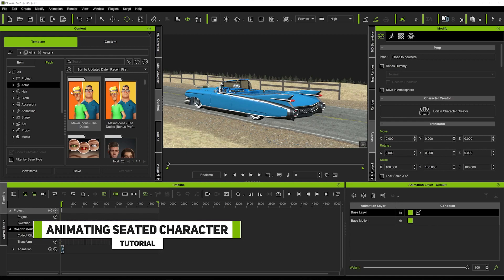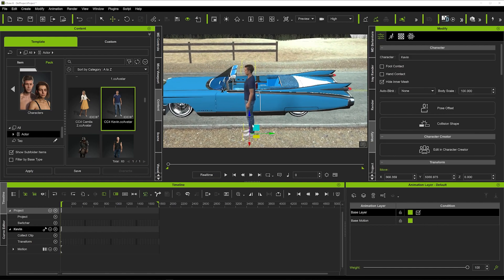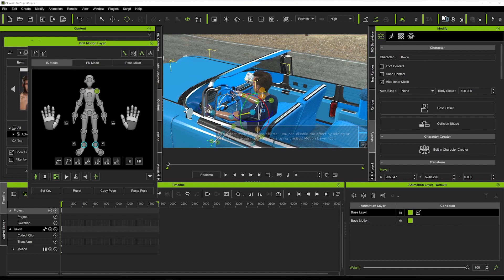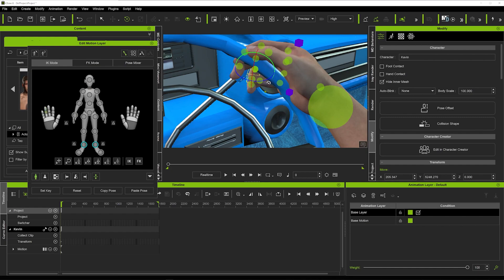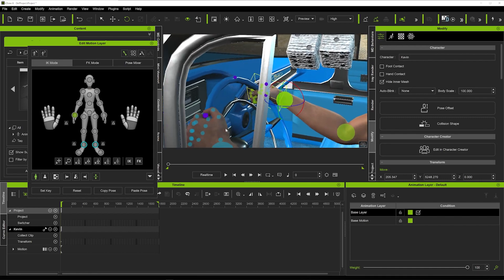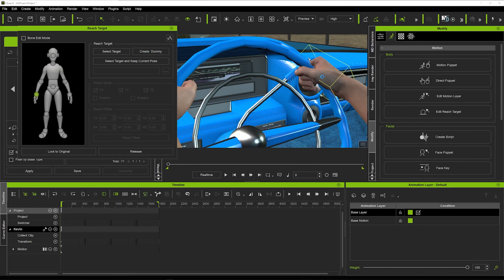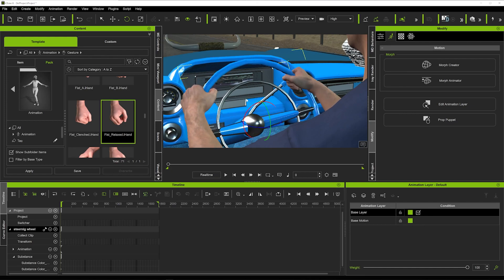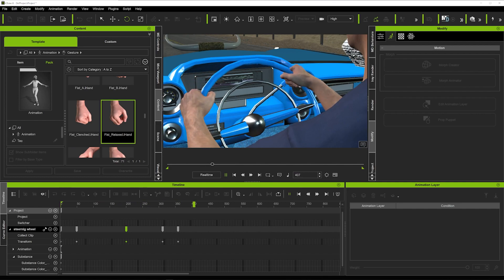iClone 8 | Tips & Tricks - Creating driving motion with characters